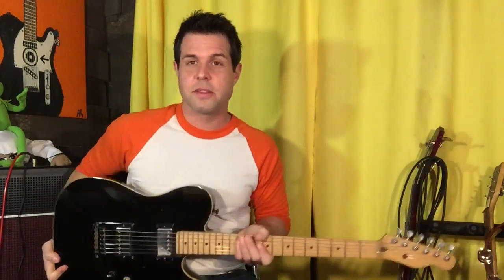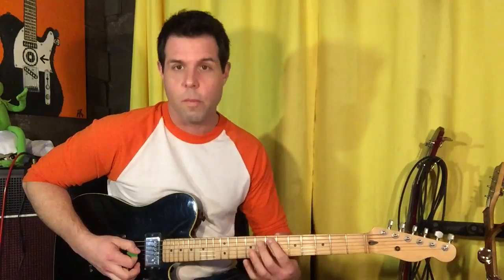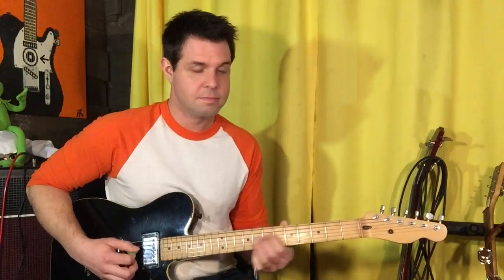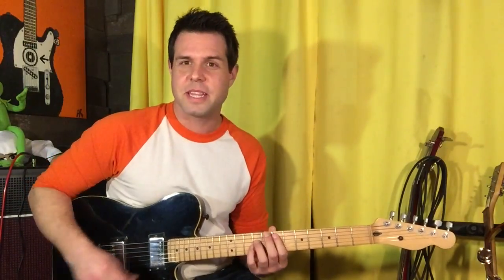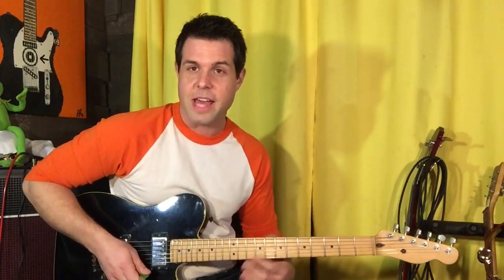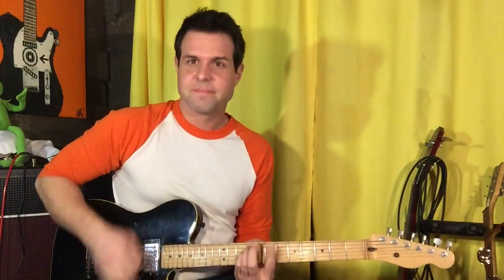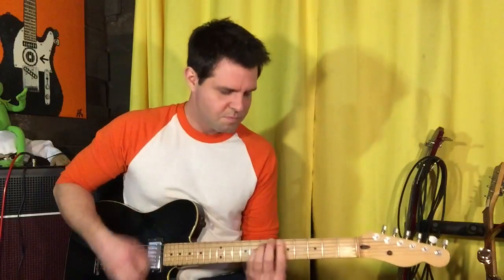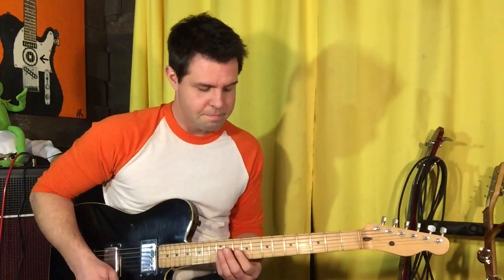Guitar Lesson: How To Play Longview By Green Day